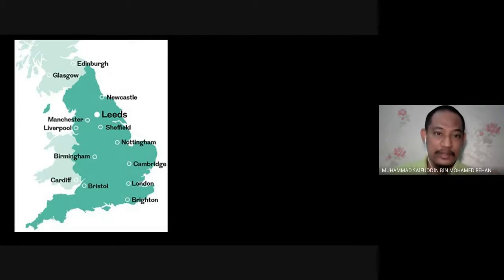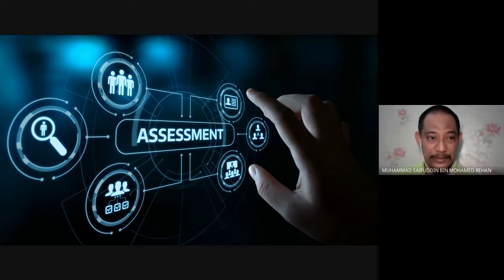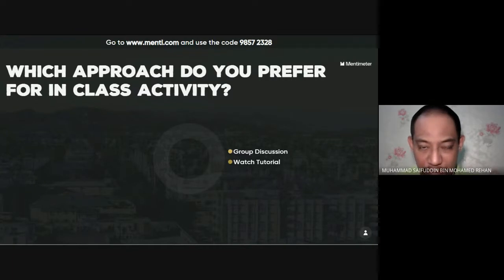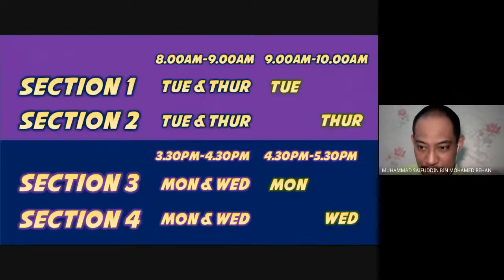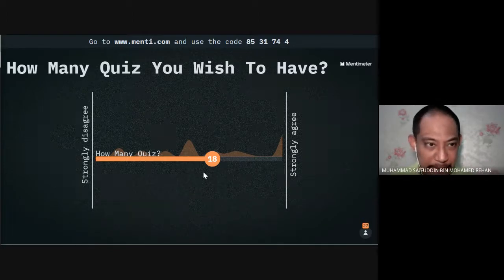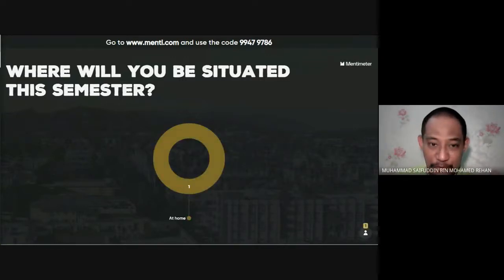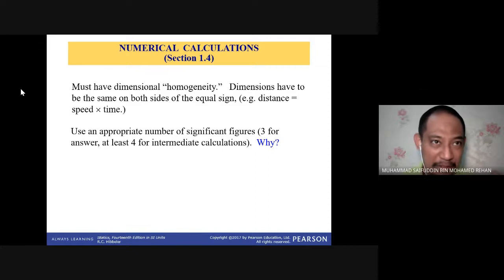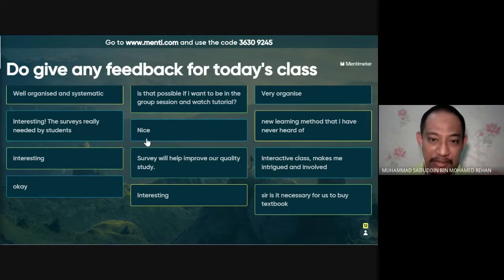Statics Section 3 & 4 - 2021-10-04 - First Class & Briefing